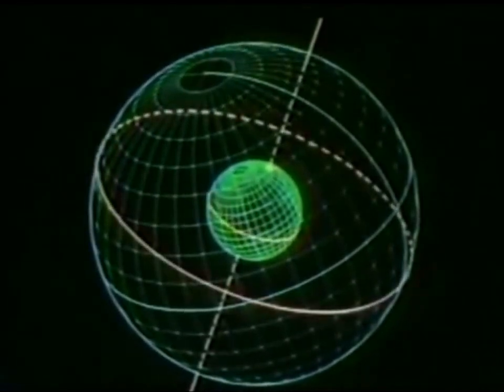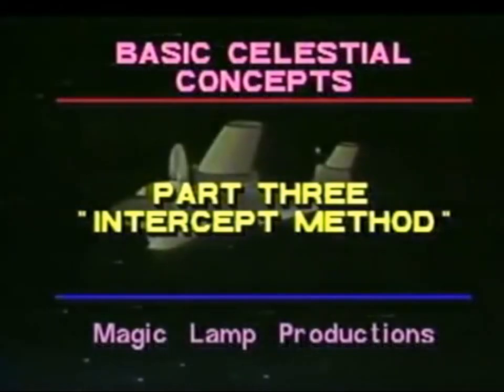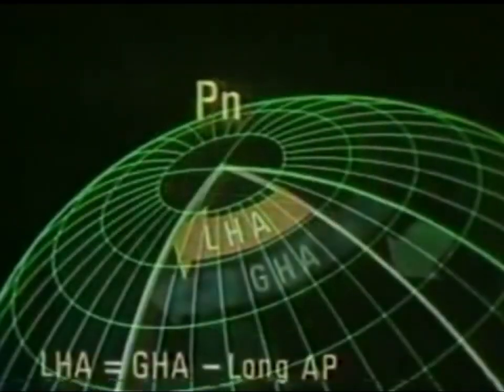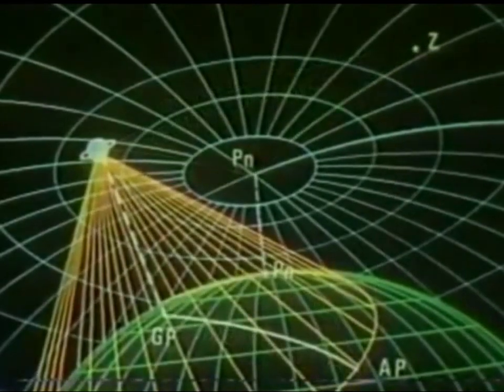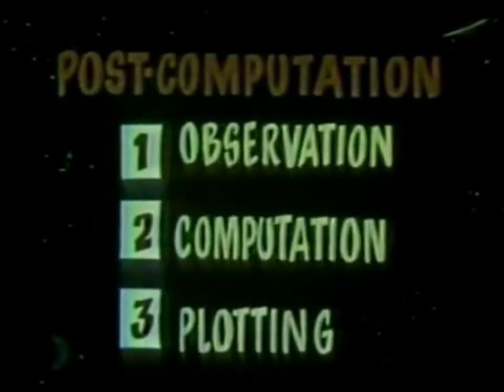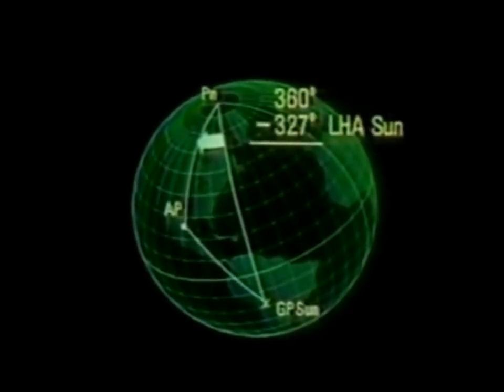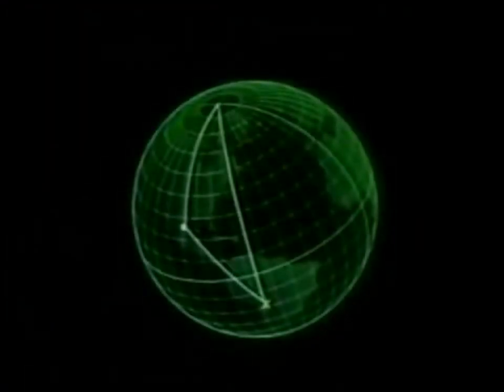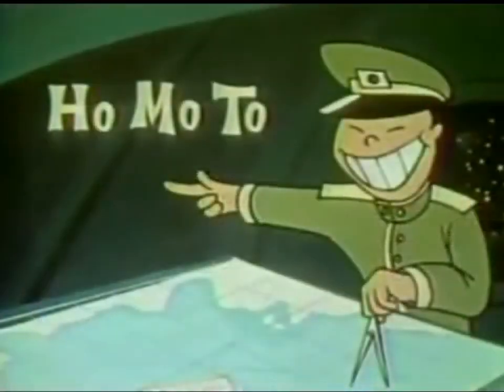Stars Are Fixed in the Sky and They ALL Rotate from East to West